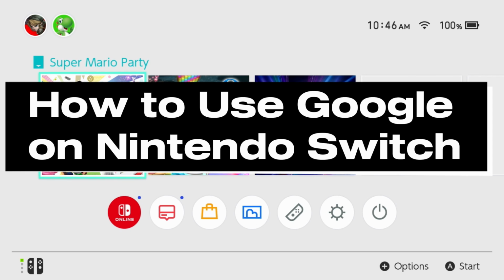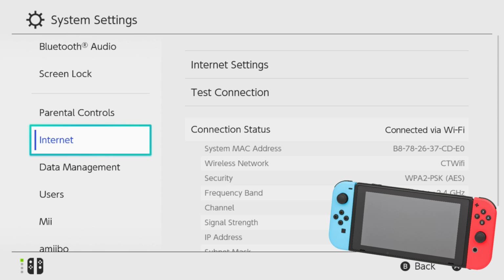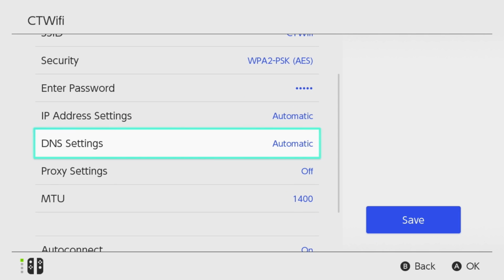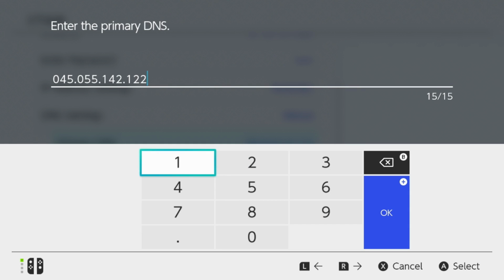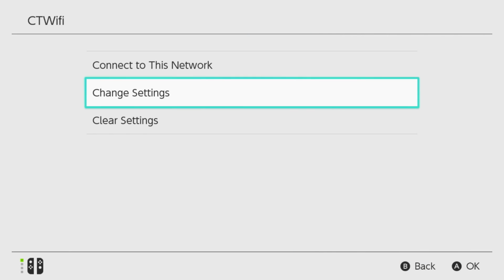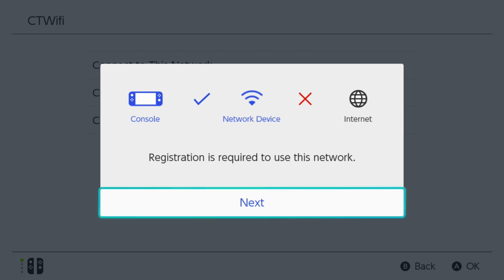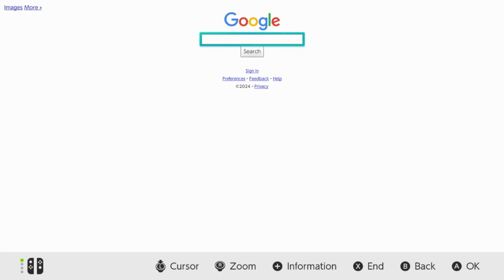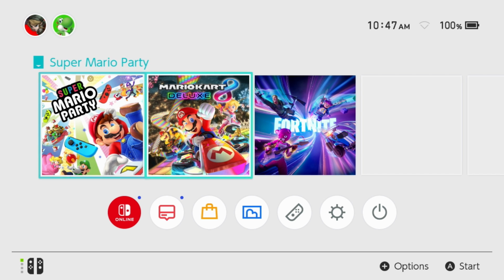How To Use Google On Nintendo Switch - 2024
How to access and use Google on Nintendo Switch? In this guide, I show you how to use Google on your Nintendo Switch by using custom DNS settings for your internet connection. Hope this helps!